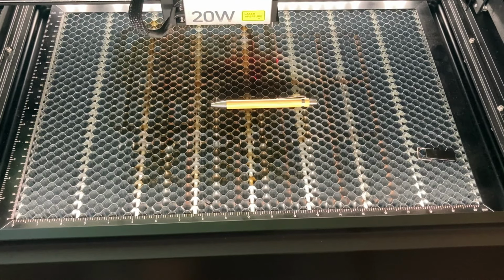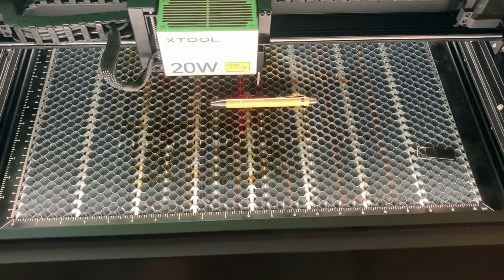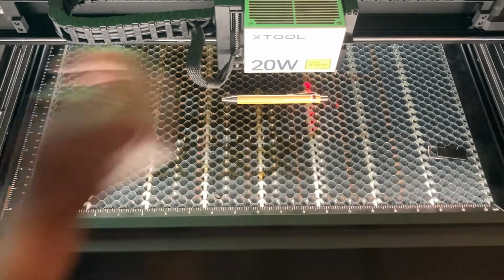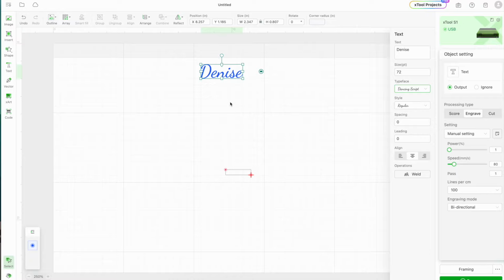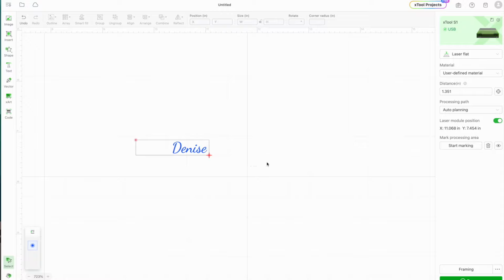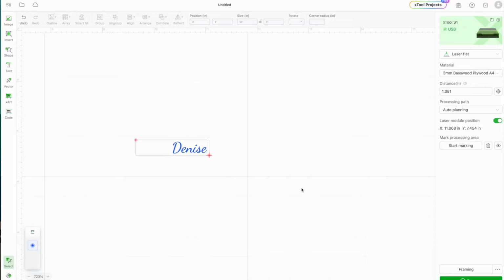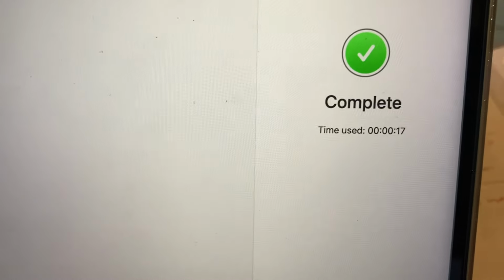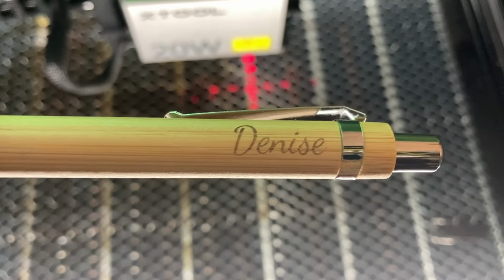How to Laser Engrave a Bamboo Pen xTool S1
In this video I show you how to laser engrave a bamboo pen.

Below are some products I have talked about on my channel.

Bamboo Pens

Jewelry Cases

Compact Mirror

Tie Clips

Cast Acrylic Sheet,Colored Acrylic Sheet

Basswood Sheets 1/8 x 12 x 12 Inch

xTool RA2 Pro for xTool

xTool S1 Laser Engraver, 20w

Wallet Bottle Openers